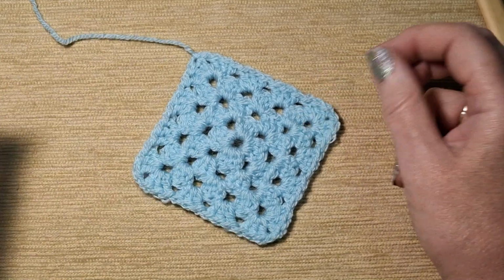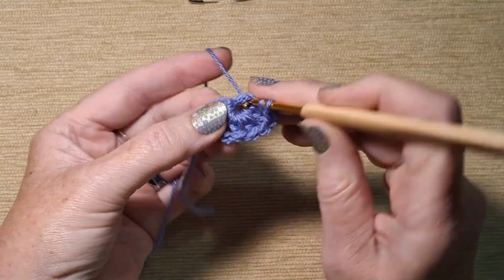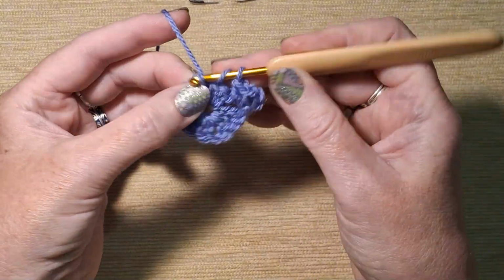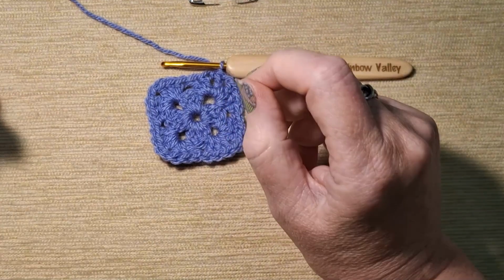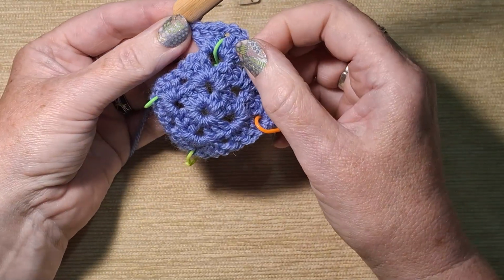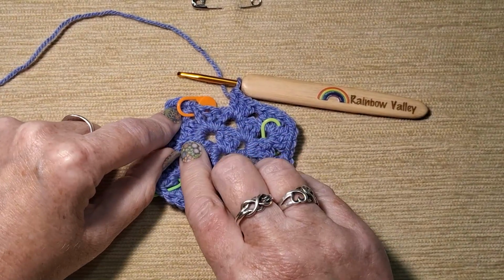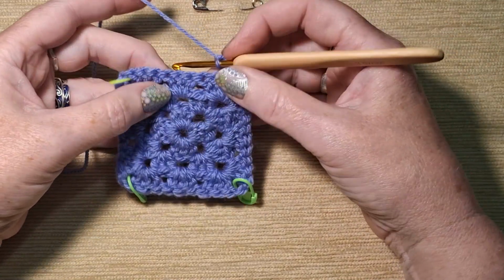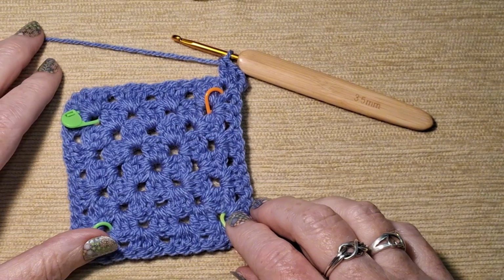Traditional Granny Square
Learn with Rainbow Valley.
A series of "How to Crochet" videos in UK terms.
If you enjoyed this video, just imagine how much fun it is in person!
We hook, we laugh, and there are cuppas.
Yarn stash confessions optional.

I’m based in Chatteris, Cambridgeshire, UK

Apart from the above, remember -  you cannot show a YouTube video your work and ask where you went wrong!